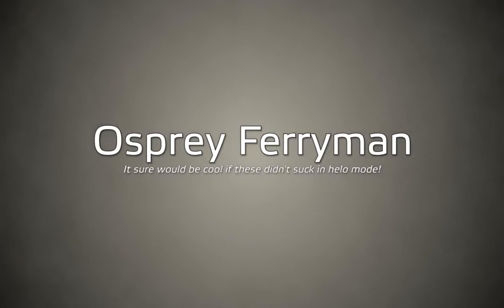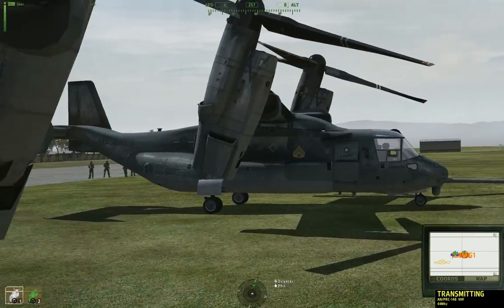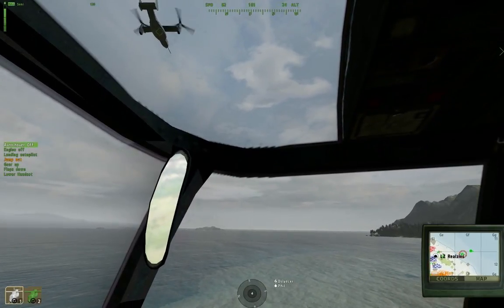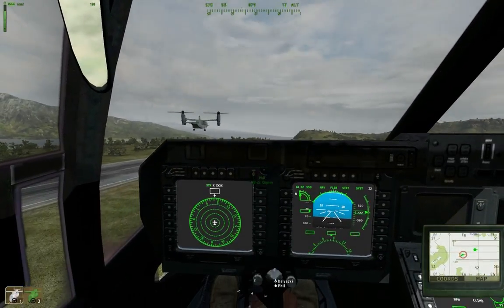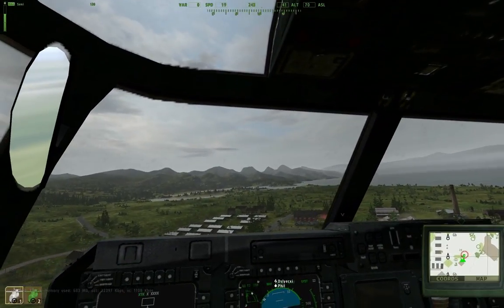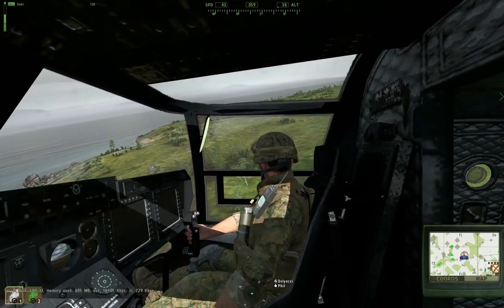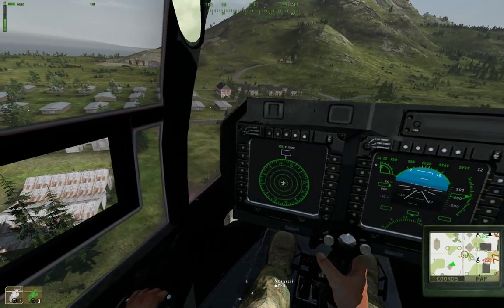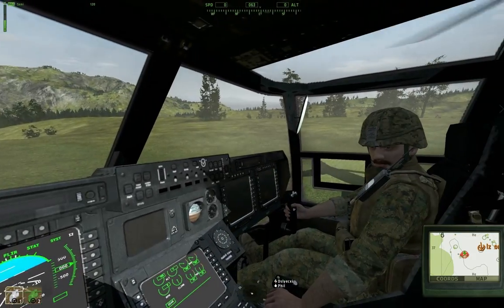Osprey Ferryman - ShackTac Arma 2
This video is done in a 16:10 aspect ratio, instead of my normal ones where I crop this footage down to 16:9. Let me know which style you prefer. Also note that this video is purely about flight - there's no real combat in it. If you want crazy combat, check out the recent BMD Rally videos. If you want to see Ospreys used to transport troops, this is the vid for you.